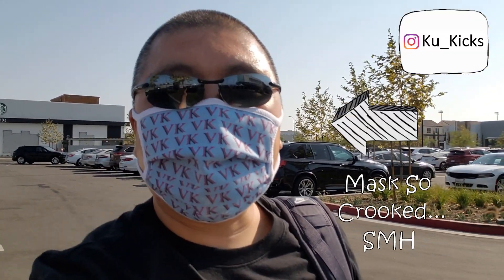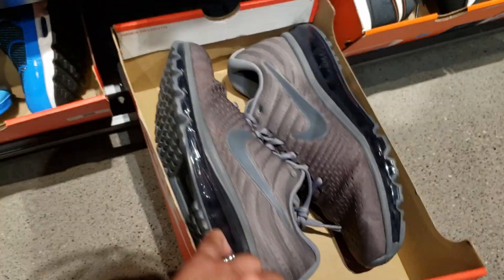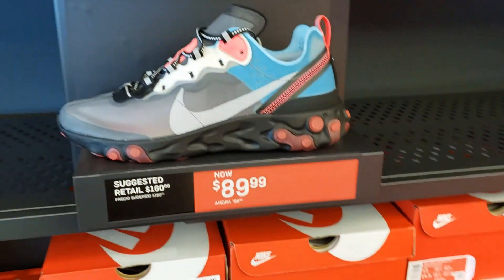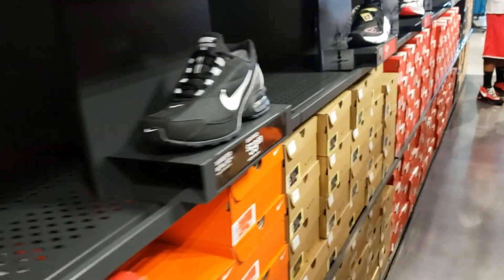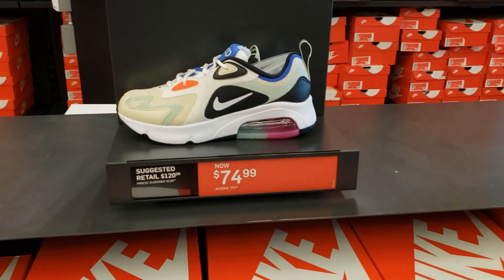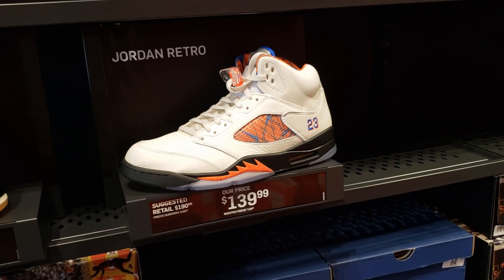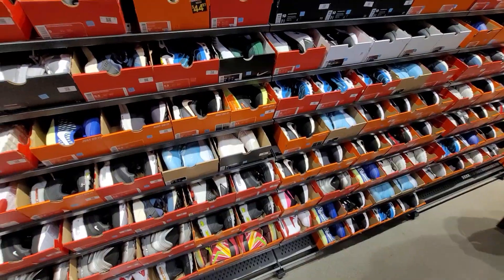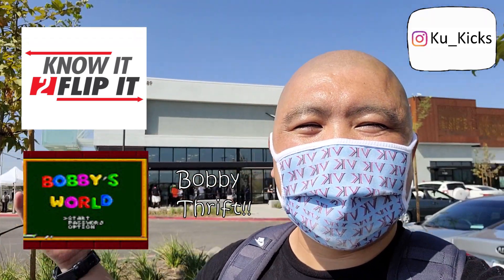Nike Outlet Watts Grand Opening!!!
You know I had to check out this Nike Outlet on Day 1. I checked this place out on Day #1 and Day #2. I wasn't able to find all the heat they had when this place first opened but we found some deals worth copping.

I look for sneaker deals at Nike Outlets as well as other retail stores. I travel and cover all of the Southern California to look for sneaker deals and steals. I do try my best to post videos on a daily basis so there is always plenty to watch on my channel. I have over 350 videos and just passed the 1 year mark.

Nike Watts Community Center
9801 Alameda St